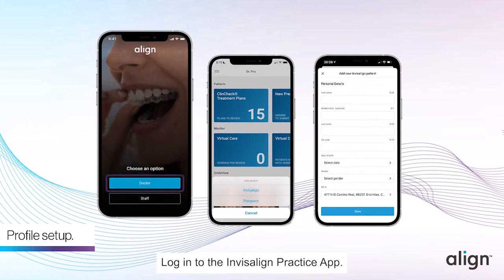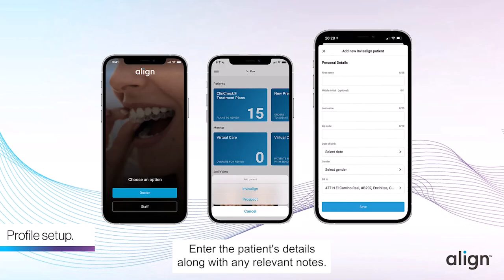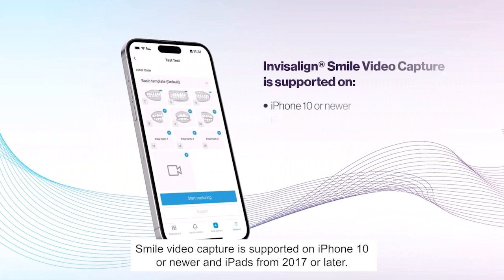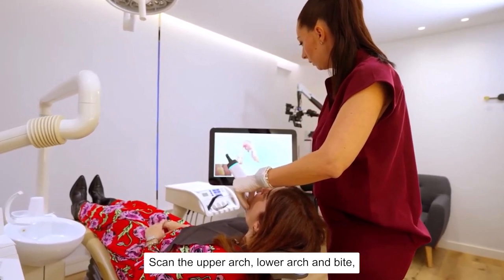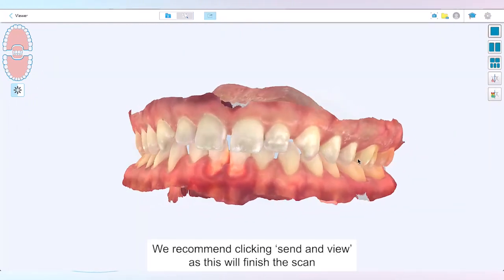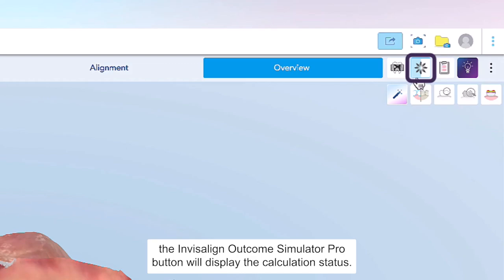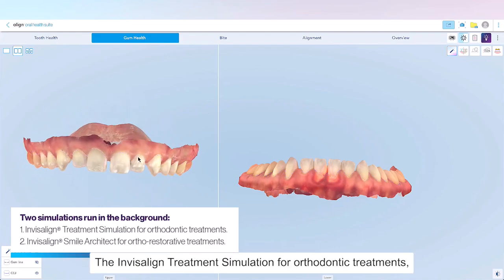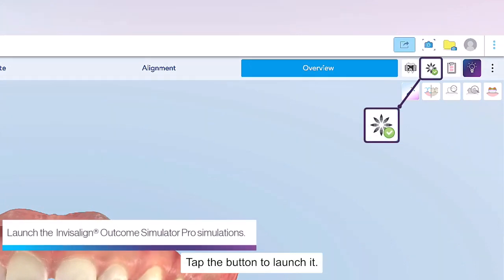How to use the Invisalign® Outcome Simulator Pro Smile Video | Step‑by‑Step Overview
This video provides an overview of how to use the Invisalign® Outcome Simulator Pro Smile Video as part of a digital patient consultation.
You’ll see how the Smile Video can be used to visually support conversations about potential smile changes during an Invisalign® treatment discussion. The walkthrough focuses on navigation and practical use, helping teams understand where the Smile Video fits within the Invisalign® Outcome Simulator Pro experience.

What this video covers:

- Where the Smile Video appears within the Outcome Simulator Pro
- How the Smile Video is typically presented during a consultation
- Tips for incorporating the Smile Video into patient discussions
- Subtitled walkthrough for clarity and accessibility

00:00 Introduction
00:35 Patient Profile Setup
00:47 Smile Photo & Video Capture
01:25 Scanning Workflow
01:35 Submission & Simulation
02:06 Align Oral Health Suite
02:34 Background Simulations
02:48 Launching the Simulation
03:04 Recap

This content is intended for dental professionals and practice teams looking to better understand the use of Invisalign® digital tools during patient communication.